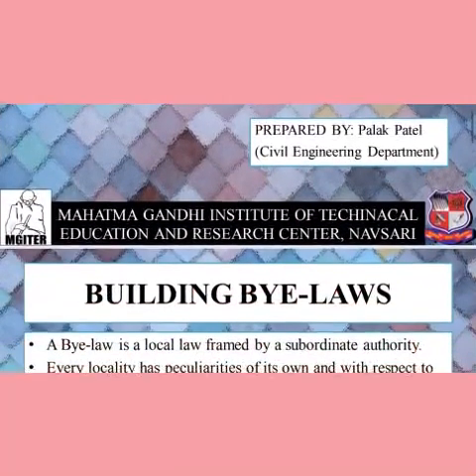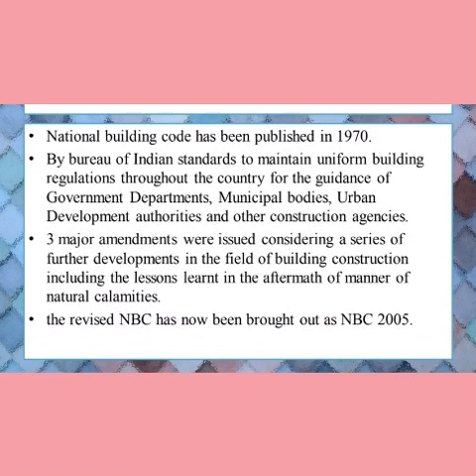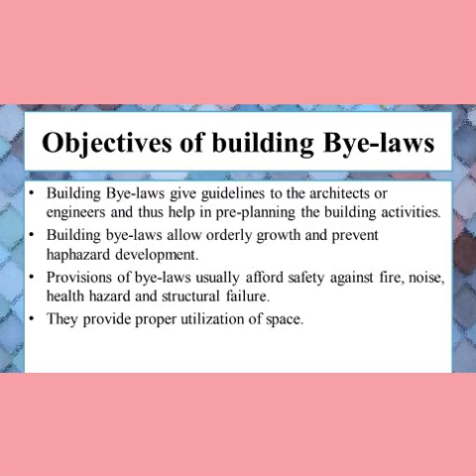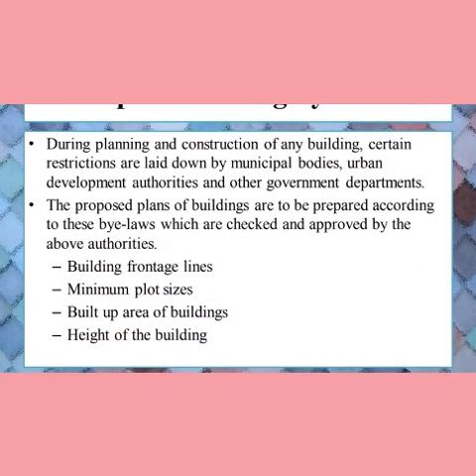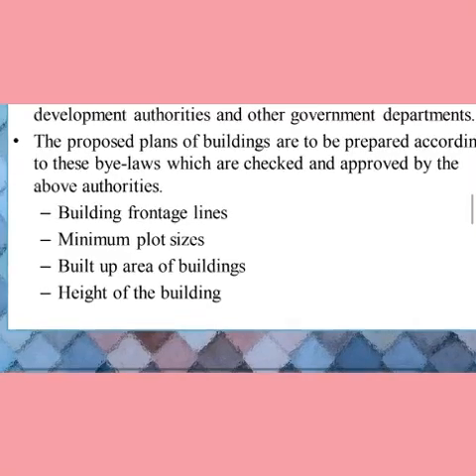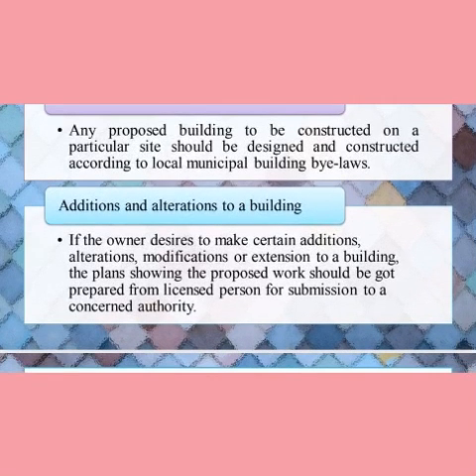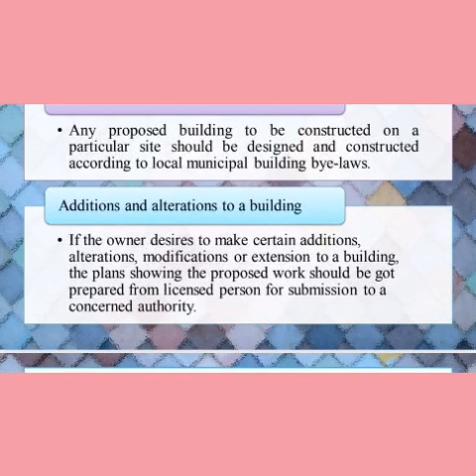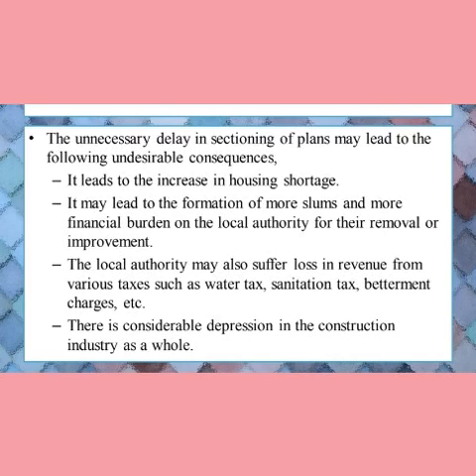MGITER, NAVSARI, BE:2nd, SEM:3rd, BTP (3130609), BUILDING BYE LAWS PART 1, BY: PALAK PATEL, 23/11/20